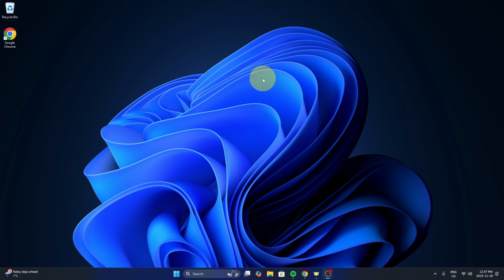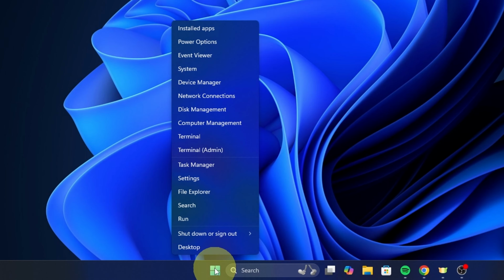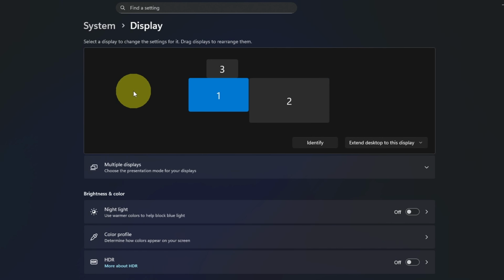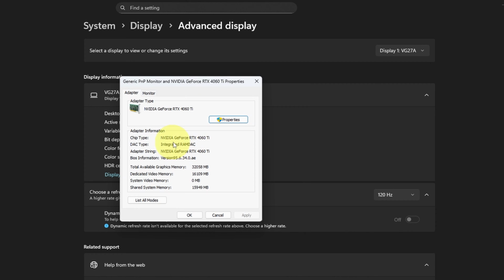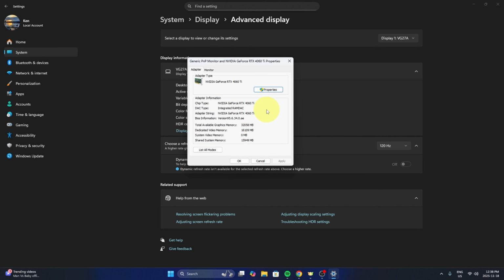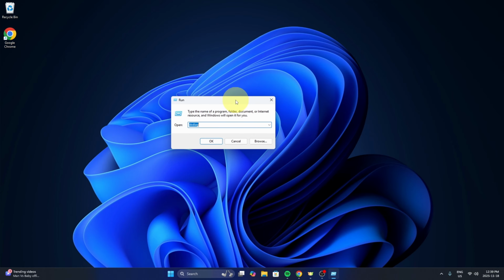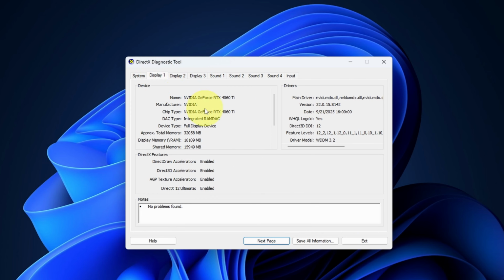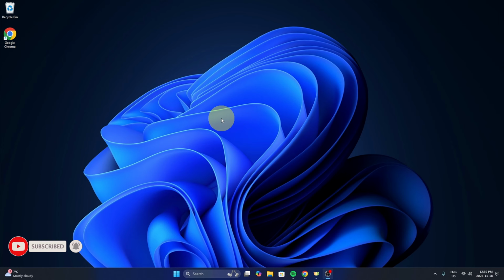How to check Video Ram (VRAM) - 2 Methods in Windows 11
How to check Video Ram (VRAM) - 2 Methods in Windows 11. Wondering if your computer can handle the latest game or video editing software? Knowing how much Video RAM (VRAM) you have is essential. In this tutorial, I show you how to check VRAM in Windows 11 using two quick and easy methods.

We will start with the standard Display Settings menu to find your Dedicated Video Memory. Then, I will show you a second method using the DirectX Diagnostic Tool (dxdiag), which is great for seeing detailed specs about your graphics card (GPU). Whether you are a gamer or a content creator, knowing your VRAM specs is the first step to optimizing your PC performance. 🖥️

In this video, you will learn:
✅ How to check VRAM using the Advanced Display Settings in Windows 11.
✅ How to use the Run command and DirectX Diagnostic Tool to find video memory.
✅ Where to find the "Dedicated Video Memory" number for your graphics card.

⌚Time Stamps
00:00 Intro
00:10 Method 1: Display Adapter Properties
01:19 Method 2: DirectX Diagnostic Tool (dxdiag)
02:10 Final Thoughts